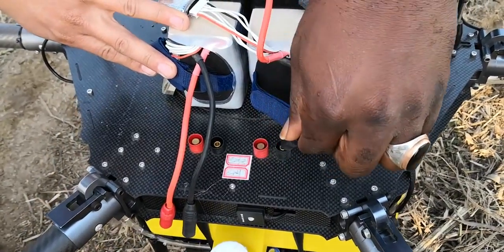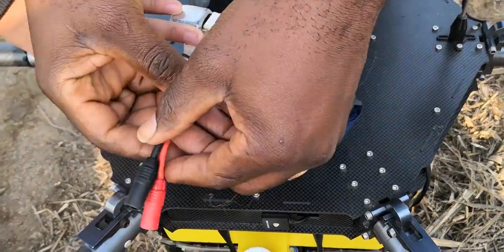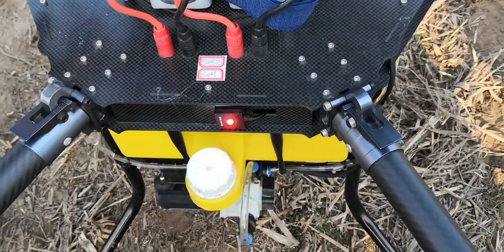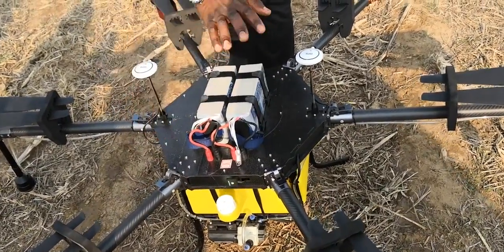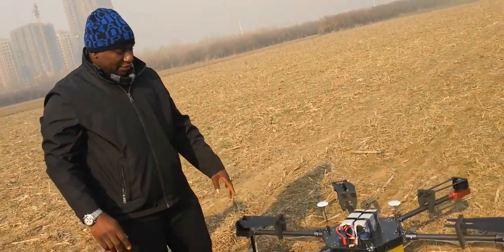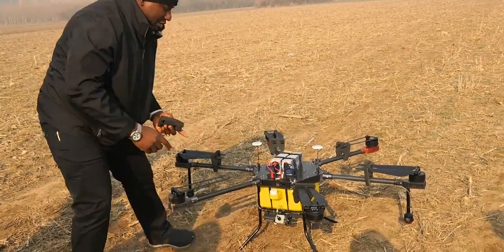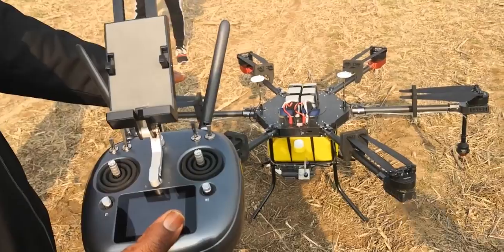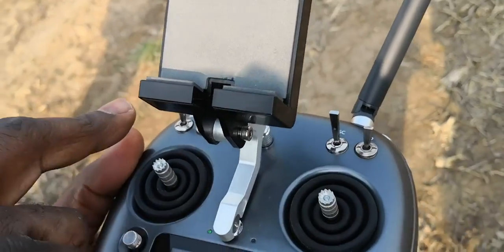بدون طيار الزراعة البخاخ الصين مصنع الصانع المورد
Whatsapp / WeChat: + 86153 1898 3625
Whatsapp / WeChat: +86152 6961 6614
Whatsapp / WeChat: + 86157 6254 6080

Joyance Tech ، مصنع موثوق لطائرات الرش بدون طيار في الصين تم التحقق منه من قبل شركة SGS.
نحن نصدر طائرات بدون طيار عالية الجودة للتبخير في السوق منذ عام 2016 ،
محبوب من قبل العملاء من أكثر من 80 دولة.
لدينا بخاخ 10 لتر ، 16 لتر ، 20 لتر ، 30 لتر وغيرها من بخاخات الطائرات بدون طيار الزراعية ذات الحمولة الثقيلة بأسعار معقولة مع أفضل سعر للبيع.
ألياف الكربون ، جاهزة للطيران (RTF) ، جهاز تحكم عن بعد ، طيار آلي عن طريق التطبيق ، مع GPS ، تتبع التضاريس ، تجنب العوائق ، مقاوم للغبار ، مقاوم للماء ، إلخ.
نحن نقدم ضمانًا لمدة 3 سنوات لإطار طائرات الرش بدون طيار ، ونوفر دائمًا دعمًا فنيًا مجانيًا عبر الإنترنت.
مرحبًا بكم في الاتصال بنا للحصول على مقاطع الفيديو والصور والبرامج والأسعار والتفاصيل الأخرى.